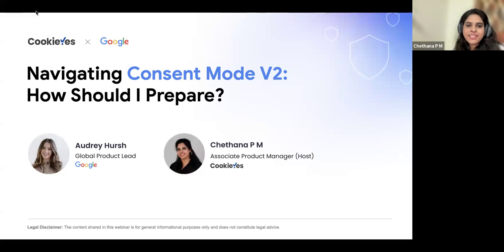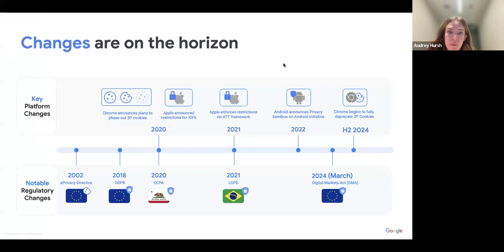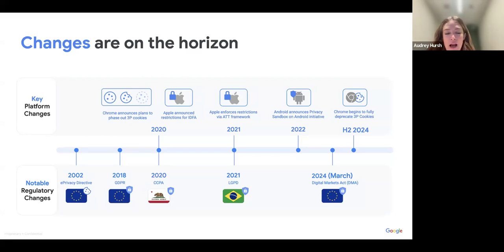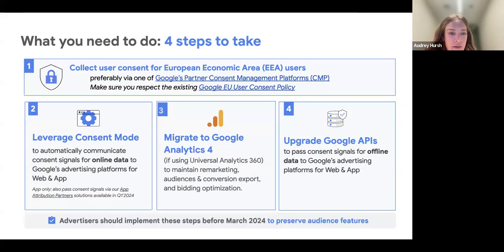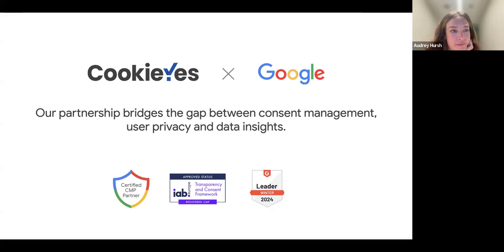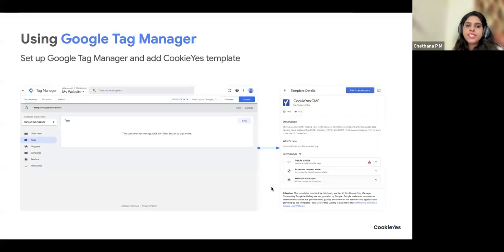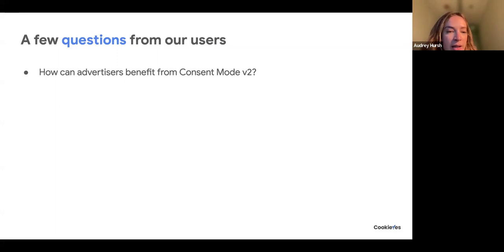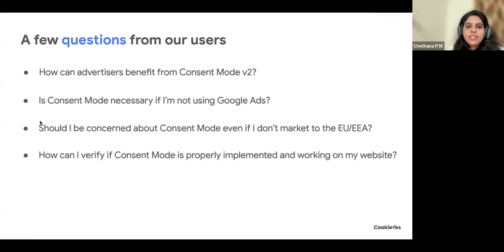Navigating Consent Mode V2: How Should I Prepare? [Webinar 2] - CookieYes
Discover the ins and outs of Google Consent Mode v2 in our expert-led webinar from April 30, 2024.

Learn about its impact on your advertising efforts and gather practical implementation tips.

Speakers:

- Audrey Hursh, Global Product Lead at Google.
- Chethana PM, Associate Product Manager at CookieYes